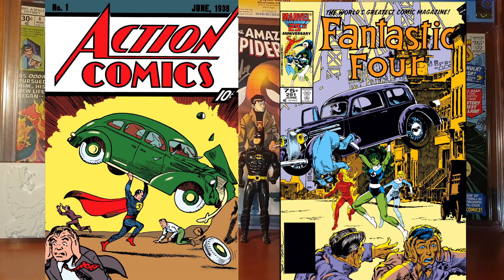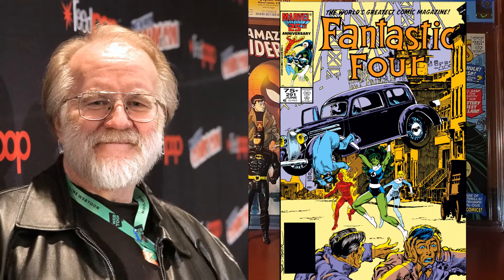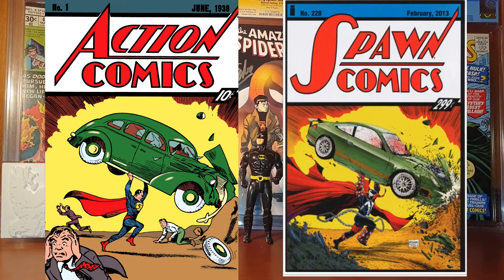10 Comic Book Covers Inspired by ACTION COMICS 1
Action comics #1 published in 1938 is the first appearence of several characters being the most famous Superman and Lois Lane. It certainly impacted history and comic book art :)

Today we take a look at ten comic book covers inspired by Action Comics number 1!!

Follow the channel on instagram: everything_nerd.reviews